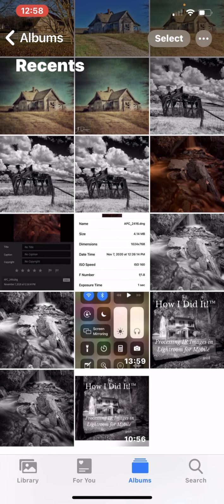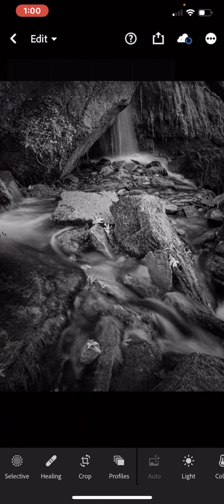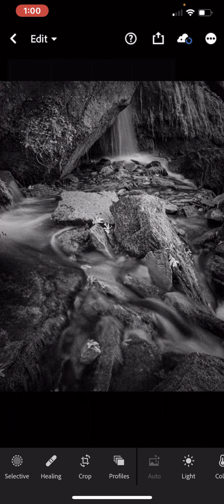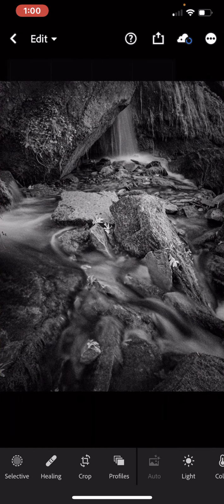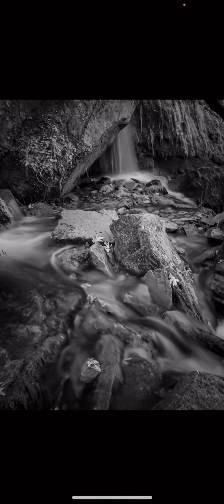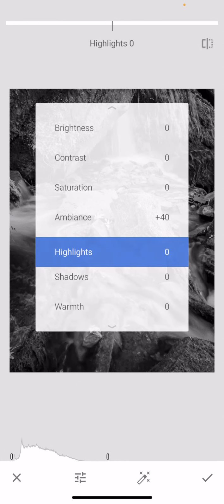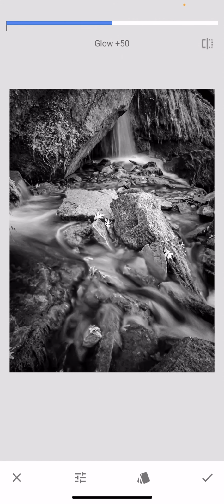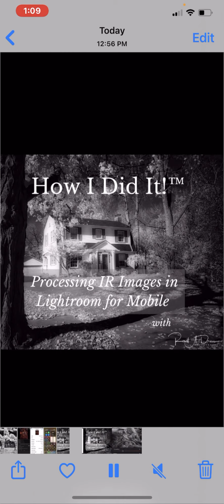How I Did It!™ Processing Infrared on the iPhone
Infrared on the iPhone is not only possible, it's a total BLAST! While there are many ways to create infrared images using various apps to record and others to process, this video focuses on one process that I like a lot: Recording and processing with the Lightroom Pro Camera that is included with Lightroom for Mobile.

For more information about learning opportunities, software discounts, and more, click my LinkTree